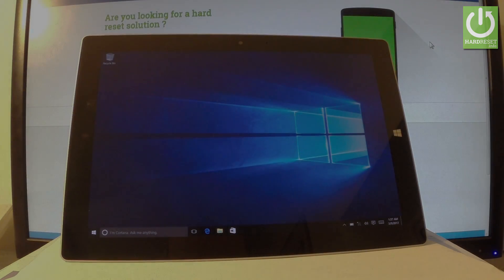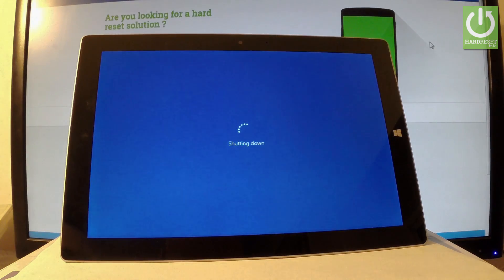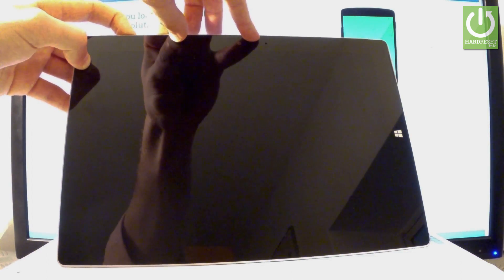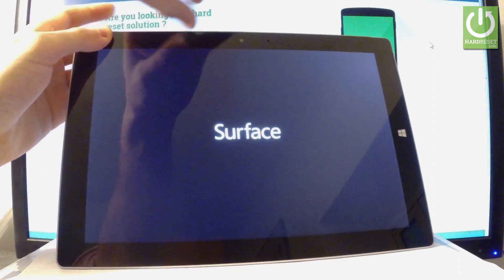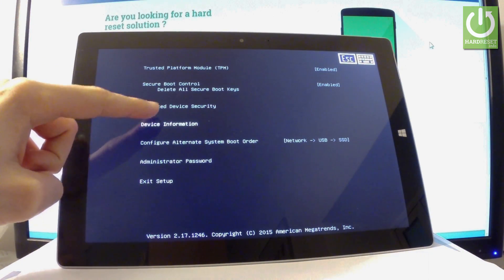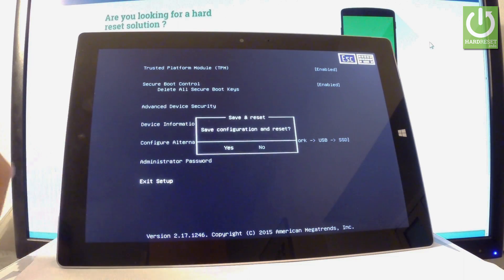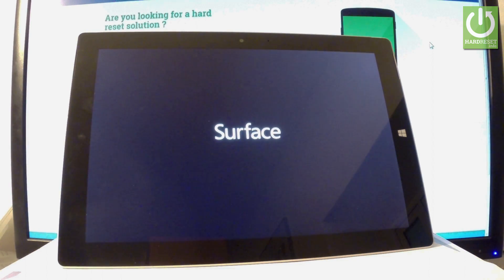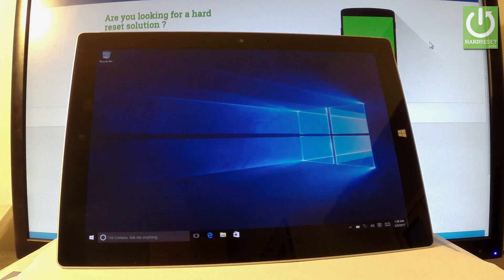Boot Mode in MICROSOFT Surface 3 - Enter & Quit Boot Mode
How to enter boot mode on MICROSOFT Surface 3? How to open boot mode in MICROSOFT Surface 3? How to quit Boot Mode in MICROSOFT Surface 3? How to exit Boot Mode in MICROSOFT Surface 3?

Open hidden mode, use advanced settings.